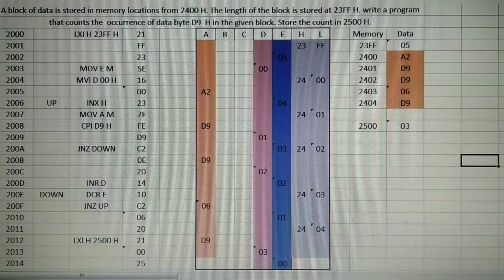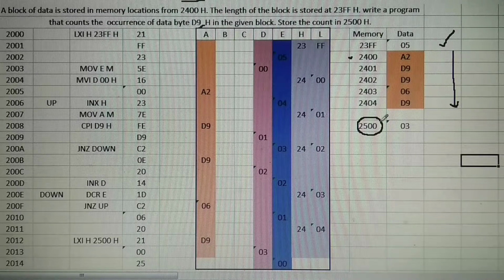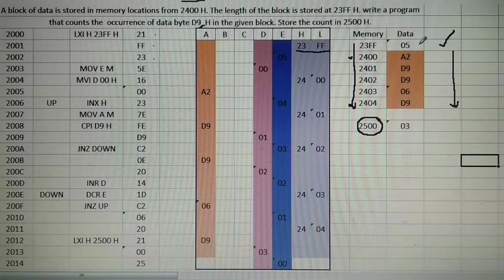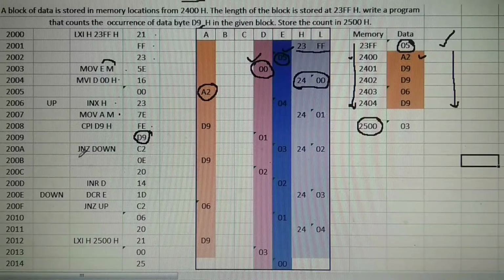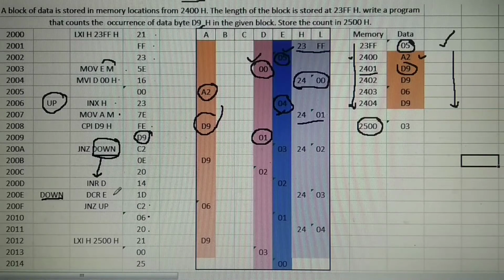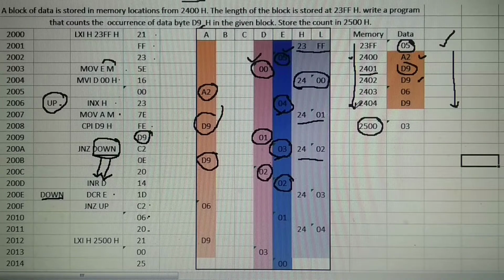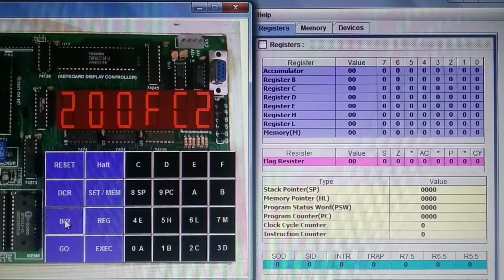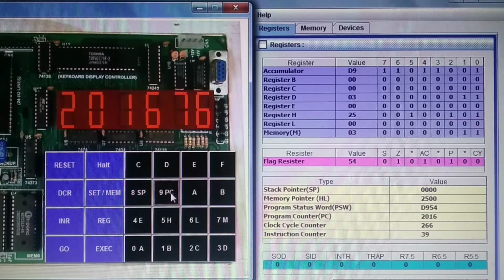10 1 COUNT HOW MANY TIMES A DATA BYTE IS PRESENT IN A BLOCK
A block of data is stored in memory locations from 2400 H. The length of the block is stored at 23FF H. write a program that counts the  occurrence of data byte D9  H in the given block. Store the count in 2500 H.
2000  LXI H 23FF H  21
2001                           FF
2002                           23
2003  MOV E M         5E
2004  MVI D 00 H         16
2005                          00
2006 UP INX H                23
2007  MOV A M        7E
2008  CPI D9 H         FE
2009                          D9
200A  JNZ DOWN        C2
200B                         0E
200C                         20
200D  INR D               14
200E DOWN DCR E       1D
200F  JNZ UP              C2
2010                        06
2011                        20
2012  LXI H 2500 H     21
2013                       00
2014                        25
2015  MOV M D     72
2016  HLT                     76